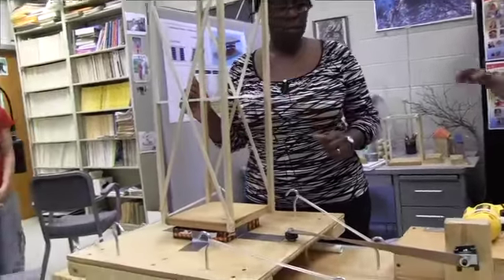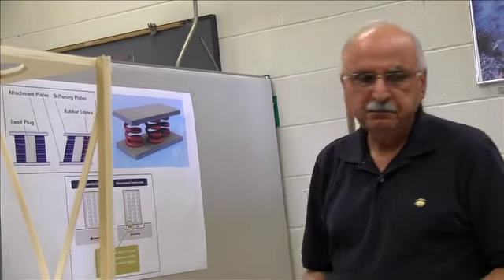CEEMS June22 - Summer Institute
Shake Tables